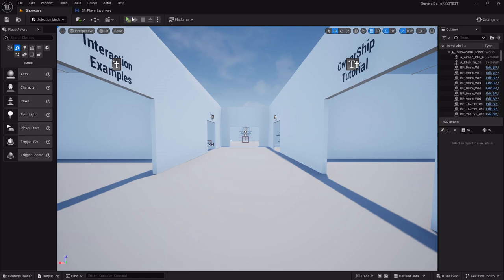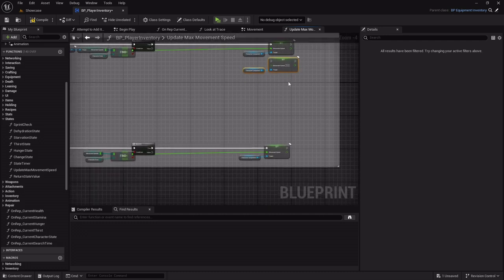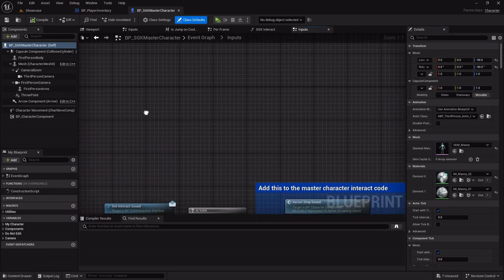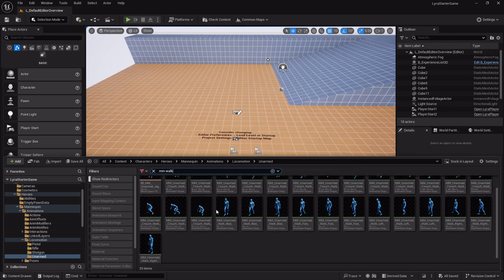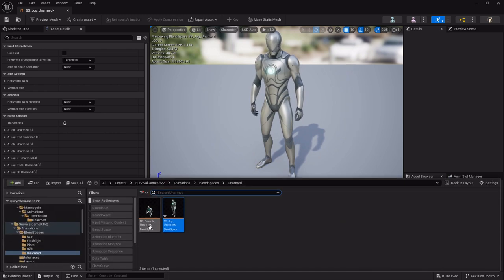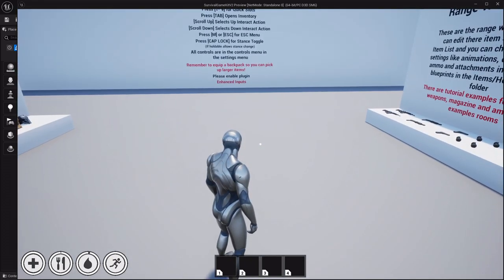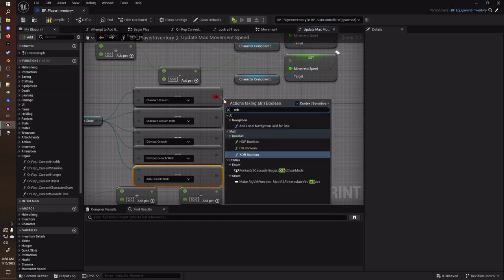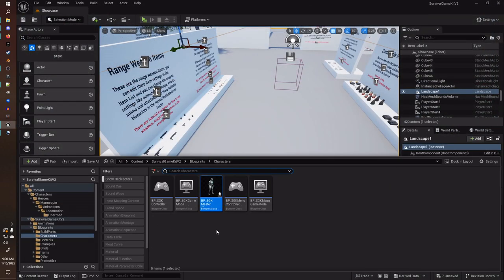How to add a walk key to Survival Game Kit V2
Adding a walk key to Survival Game version 2.
Things to note:
- This was made with UE 5.4 + SGKV2 latest version.
- When creating LyraStarterGame, make sure it's set to the same version as your project or the animations will not be visible in your project.